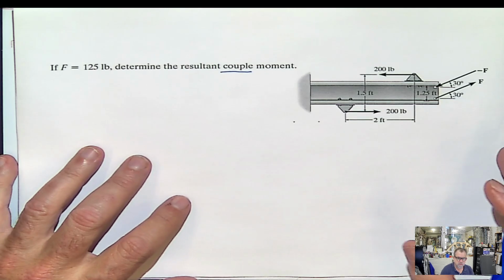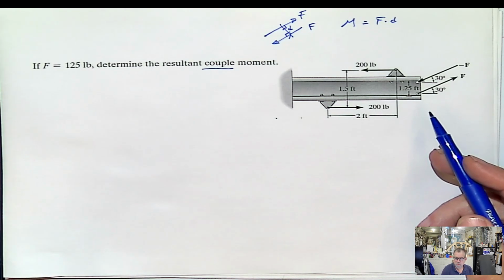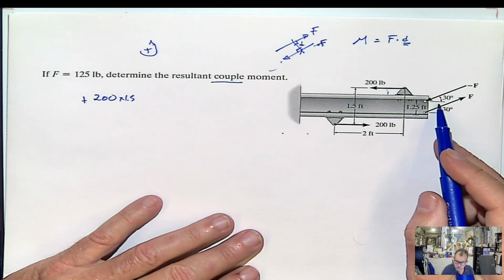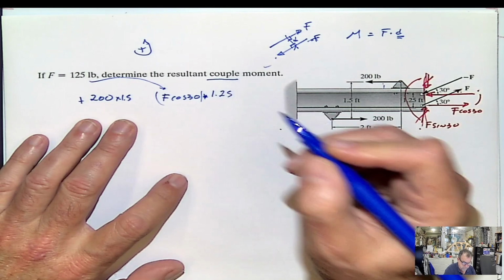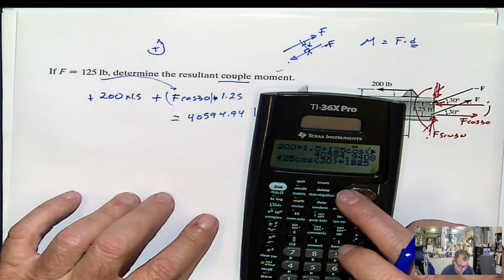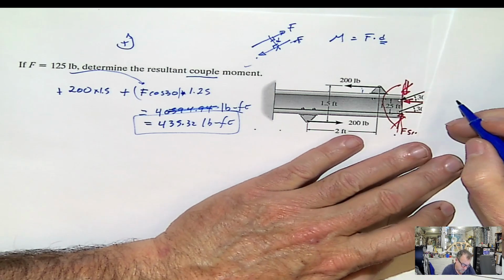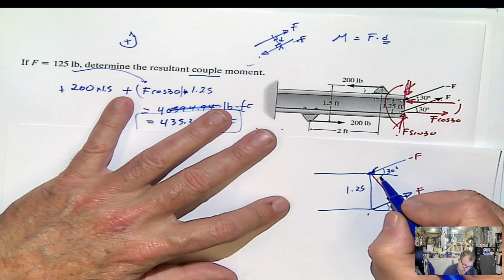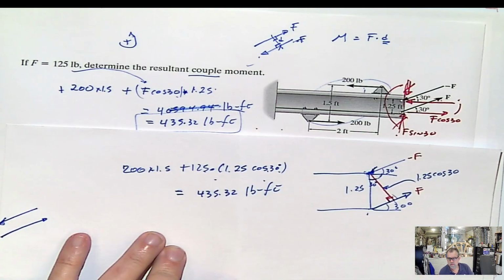EGN3310 Chapter 4 3D New 6